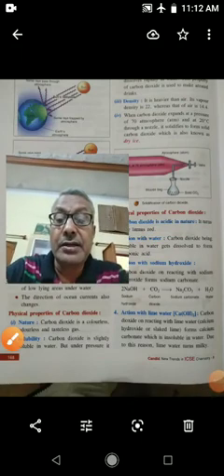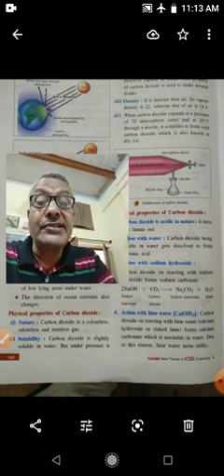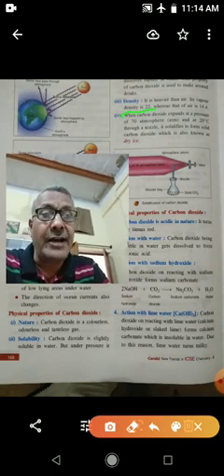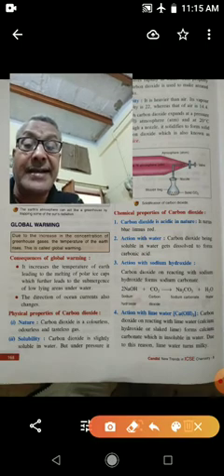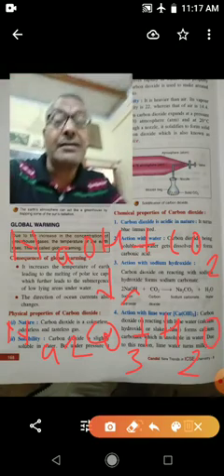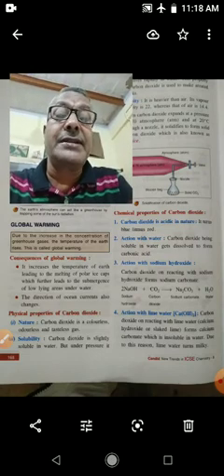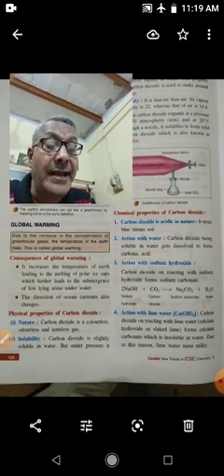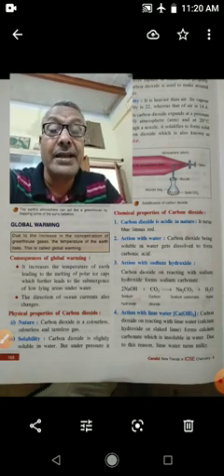Properties of Carbon dioxide